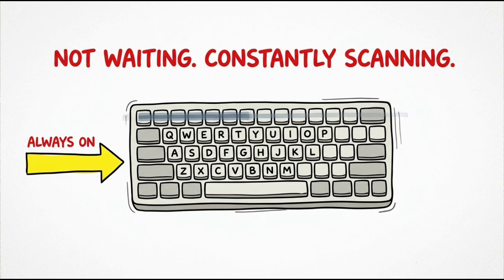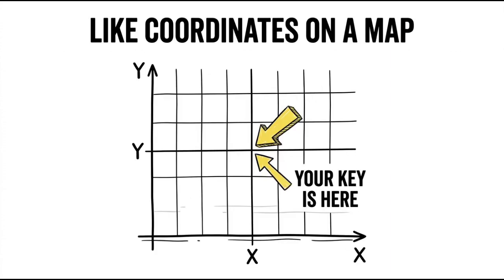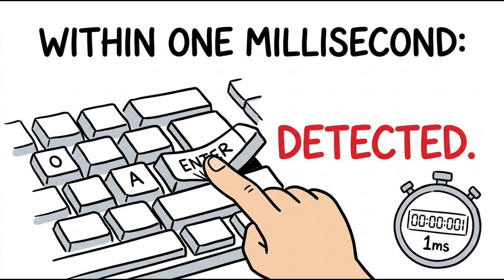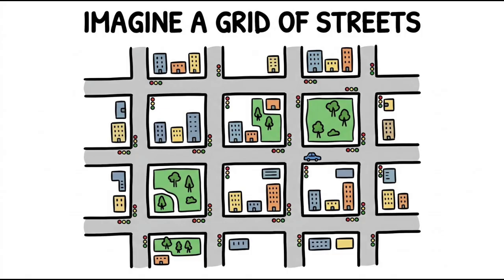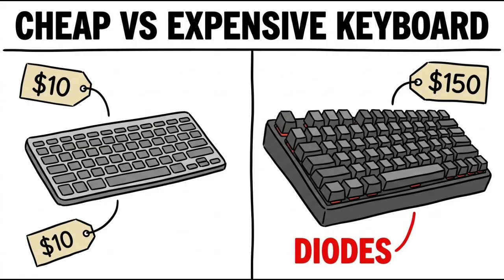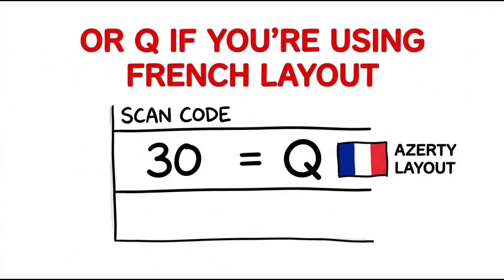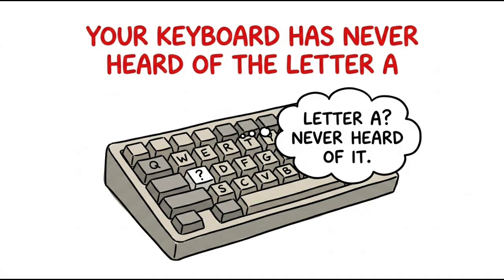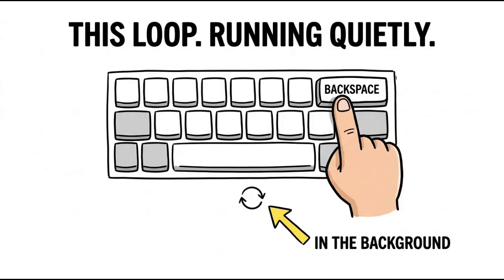How Your Keyboard Knows Which Key You Pressed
Right now, your fingers are touching a piece of plastic. No brain. No magic. And yet the exact letter you wanted just appeared on your screen in under 10 milliseconds. So how does it actually work?

In this video, you'll discover the hidden scanning grid running inside your keyboard right now, why your keyboard has never heard of the letter A, what a ghost key is and why cheap keyboards lie to you, and how a single lookup table is the only reason switching keyboard layouts requires zero hardware changes. The answer is stranger and simpler than you think.